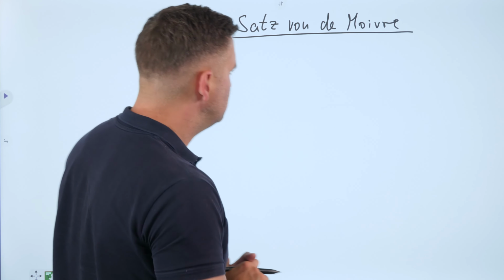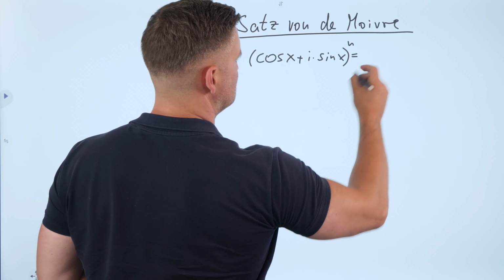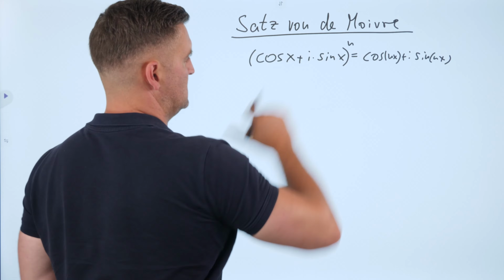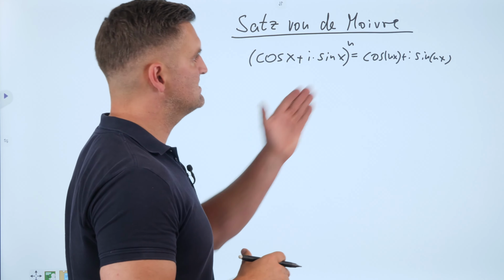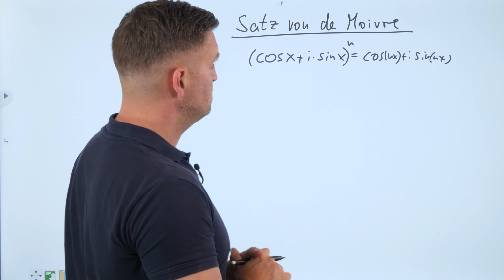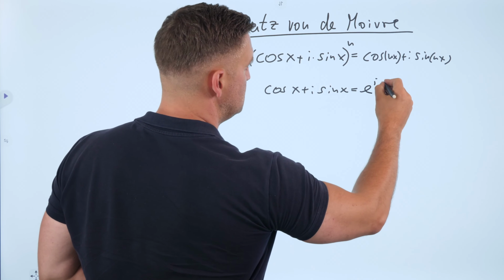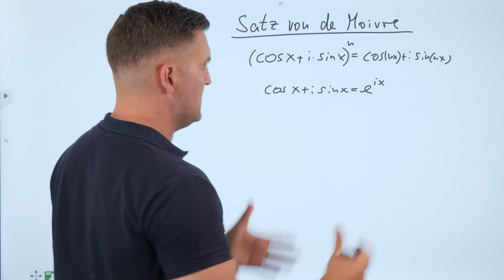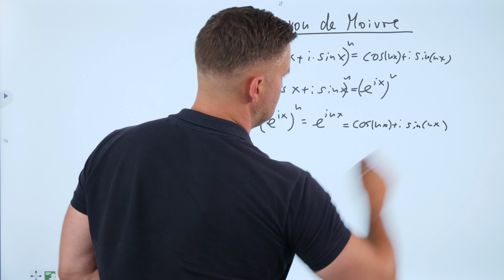De Moivre's Theorem Explained | Math with Daniel Jung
Ready to unlock the magic of de Moivre's theorem? Watch as we break down how cos(x) + i·sin(x) raised to any power gets super simple, all thanks to some mathematical genius! Discover how Euler’s formula ties it all together and make your complex number calculations a breeze.

0:03 - Introduction to de Moivre's Theorem
0:43 - Derivation Requires Euler's Formula
0:49 - Applying Euler's Formula and Exponent Rule
1:39 - Encouragement and Practice Resources